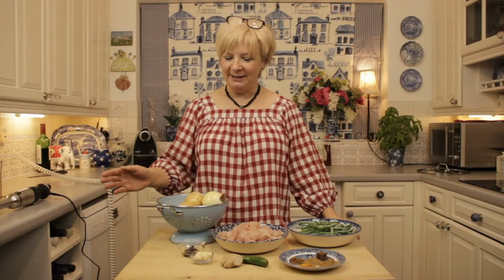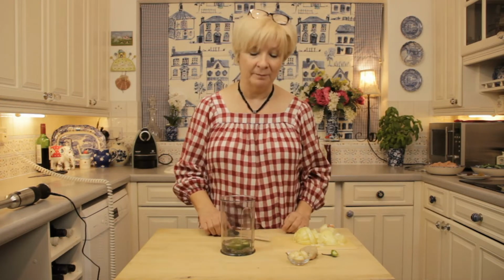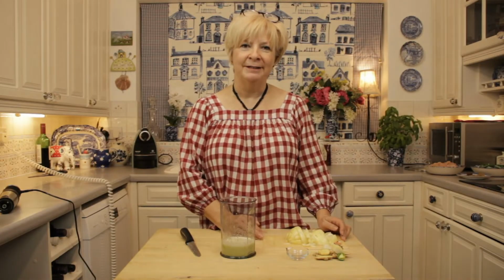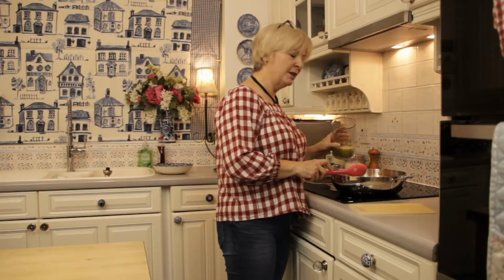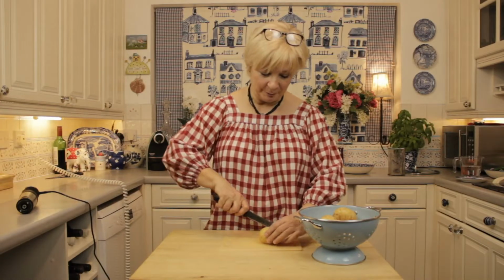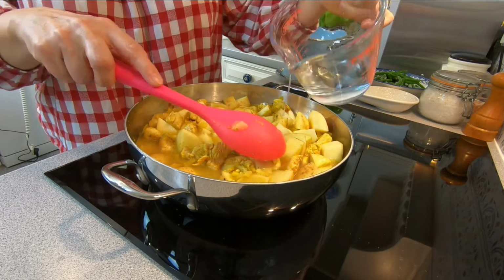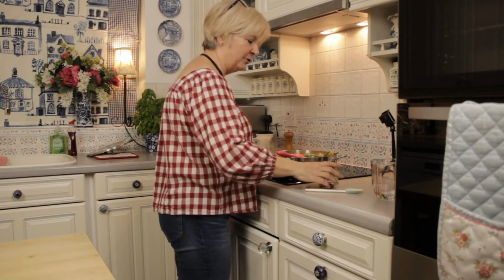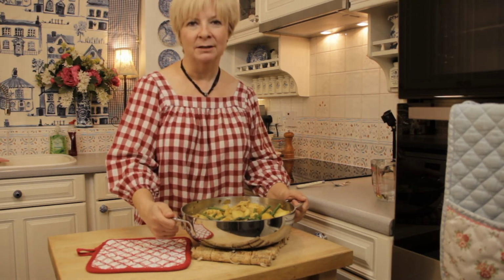How To Make Tasty Chicken Stew | Episode 17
This is my guide on how to make tasty chicken stew.

This tasty chicken stew recipe is great to have on a cold winters evening. It's full of those Indian flavours that are just so comforting and it’s so easy to make. I love this tasty chicken stew recipe as it's all done in the one pot, so less washing up.

In this tasty chicken stew recipe you'll find:
- 1 medium Onion, chopped
- 1 Green Chilli, chopped
- 4 cloves of garlic, peeled
- 15g Fresh Ginger
- 700g Chicken Breast, chopped
- 5 medium potatoes
- 3/4tsp Turmeric
- 1 1/2tsp Cumin
- 1/2 tsp Pepper
- 1/2 tsp Garam Masala
- Pinch ground cloves
- Salt to taste
- Handful frozen beans
- 1tsp tamarind paste
- Chopped coriander

How to make tasty chicken stew:
1) Firstly put the garlic, chilli and ginger in 100ml of cold water.
2) Blitz with a stick blender.
2) In a large frying pan fry the chopped onion until just taking some colour.  3) Add the chicken and stir until just beginning to brown.
4) Sprinkle the spices over the chicken to cover and then pour in the garlic purée.
5) Cook until the liquid has evaporated.
6) Add the chopped potatoes and pour over enough water to cover.
7) Bring to the boil and simmer for about 20 minutes, or until the potatoes are cooked through.
8) Add the french beans and cook for a further 10 minutes.
9) Stir in the tamarind paste if using, check the seasoning.
10) To finish scatter some freshly chopped coriander and it is ready to serve.
11) I usually serve my tasty chicken stew with plain basmati rice.

This tasty chicken stew recipe will serve 4.

I hope you enjoyed my guide on how to make tasty chicken stew!

Have fun making this tasty chicken stew recipe x

About Cooking With Candy:
Hello! My name is Jacqui Candy and I’m a menopausal fifty-something with two grown children. I live in the beautiful County of Warwickshire in England. My passion is cooking and there is always enough to feed any extras that turn up – and they often do! There is truly nothing better than sitting around a table enjoying food with friends – it’s where you laugh, cry, let off steam and appreciate each other. I can be lazy too! If I can make enough to be either eaten the next day and the day after, I will. I make mistakes too and my boys are my greatest critics. Never be scared to try something new. Everyone can cook xx